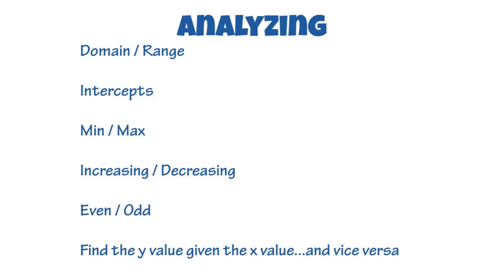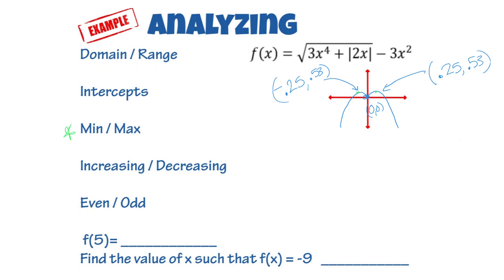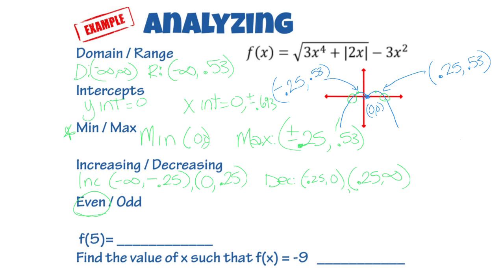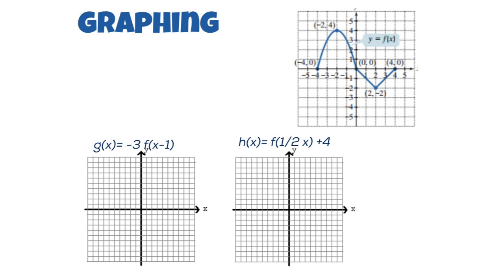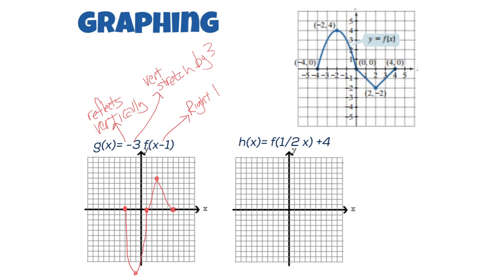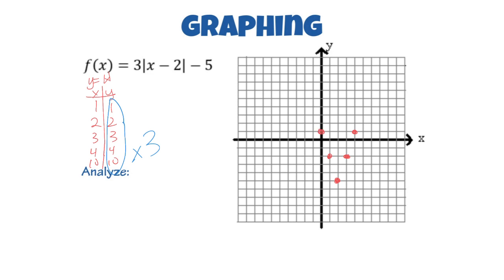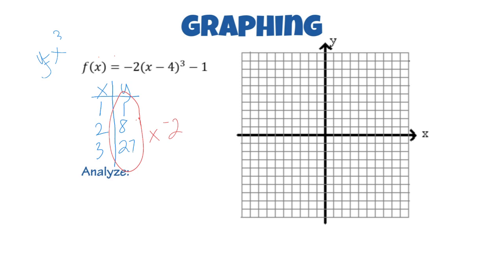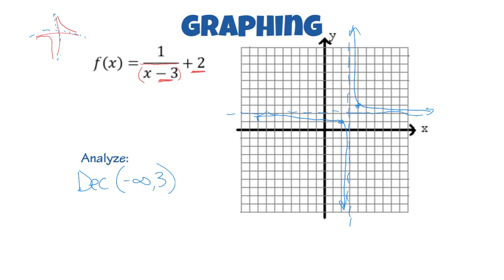PC Ch P Transformation & Analyzation of Graphs 2